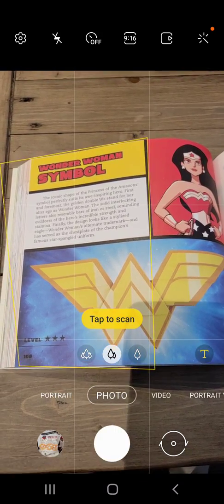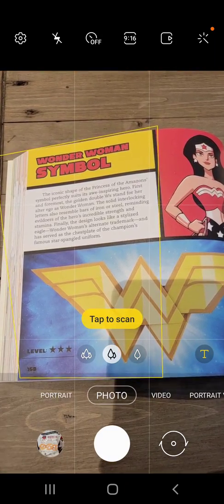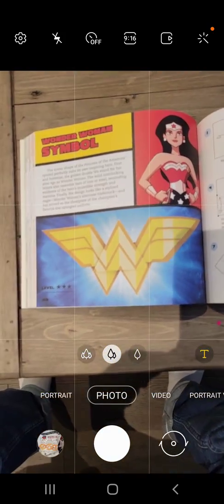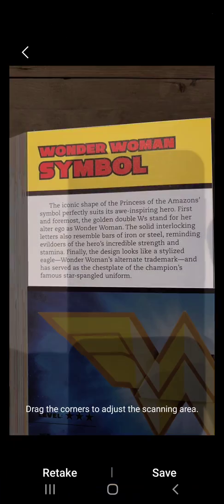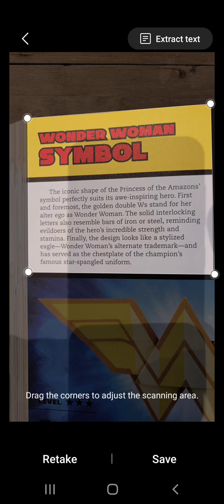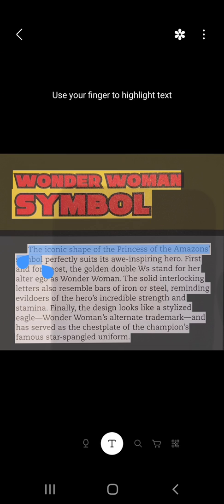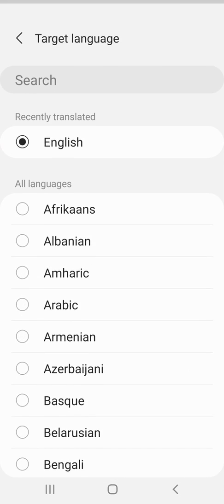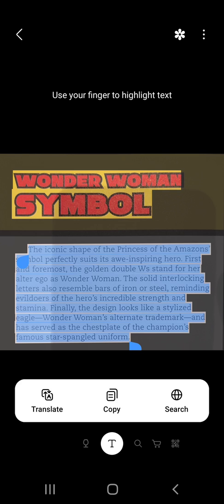Samsung Galaxy S21 native camera scanner and text extraction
One of the things I really love about my Samsung Galaxy S21 is that the native camera has not only the capability of document scanning but also text extraction and translation.